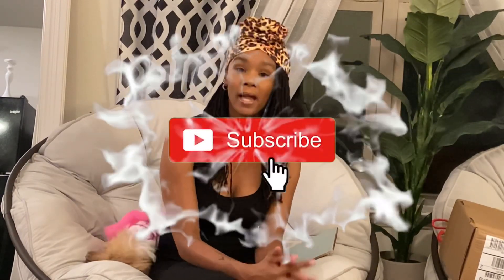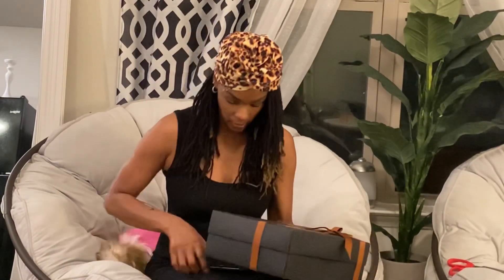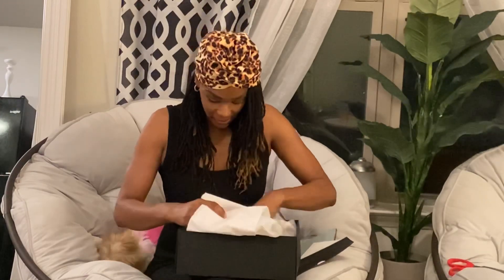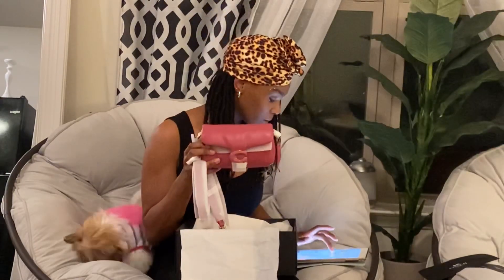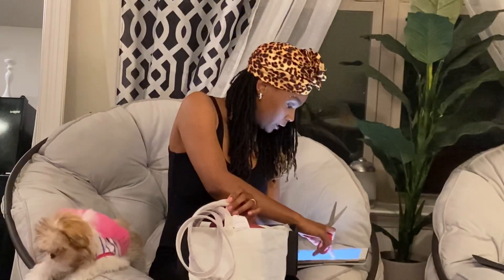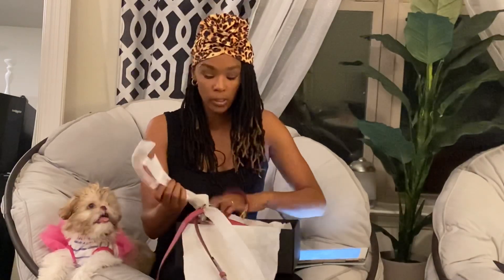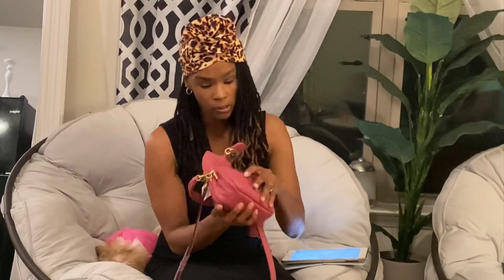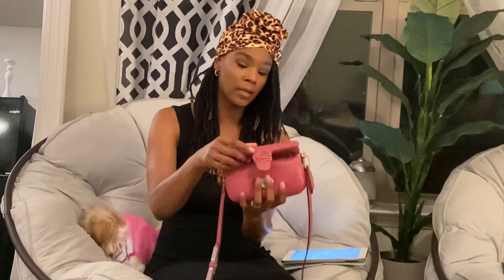COACH PILLOW TABBY 18 || UNBOXING || REVIEW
Today I’m unboxing my Coach Pillow Tabby 18. I hope you guys enjoy this review/unboxing!!!

D.ecks
F.ence
W.ood
Custom
Wood Decks any size with or  without Handrails
... Wood Privacy Fence 6ft or 8ft Cedar or Pine All Styles
.Custom dog Kennels indoor or outdoor or both
Cedar Pergolas
Custom wood planters
Free Estimates in DFW

Fb: DFW DECKS FENCES WOOD

Thanks for stopping by and hanging with us today 🥰